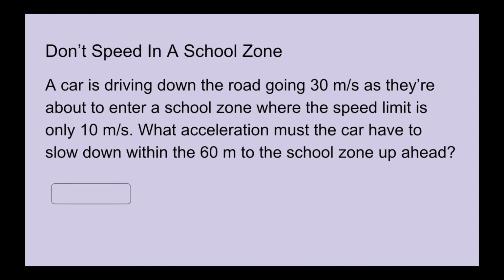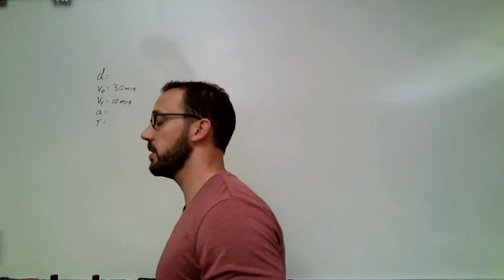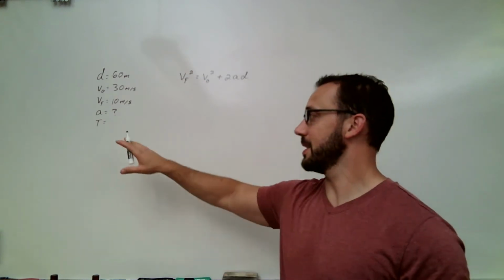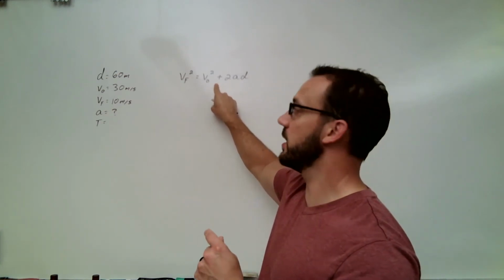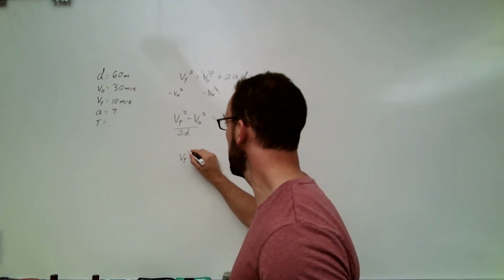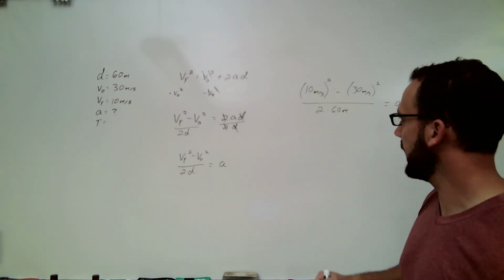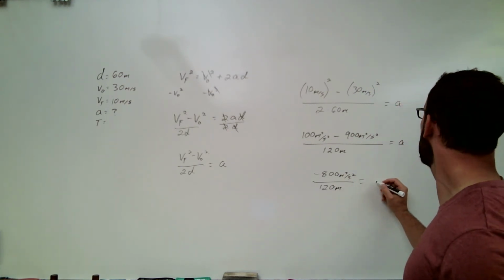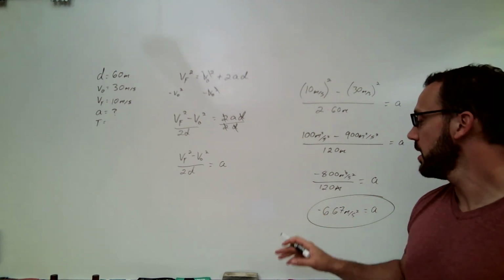Don't Speed In A School Zone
This is a kinematics problem of the day